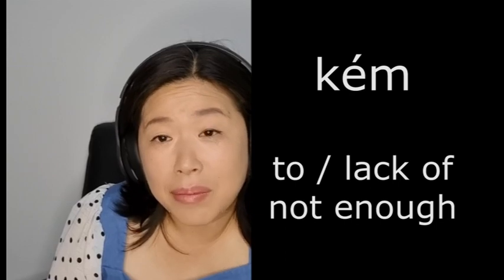Speak with Lynn in Vietnamese | Reading Clock and Telling Time in Vietnamese